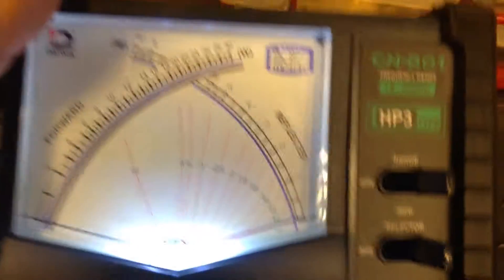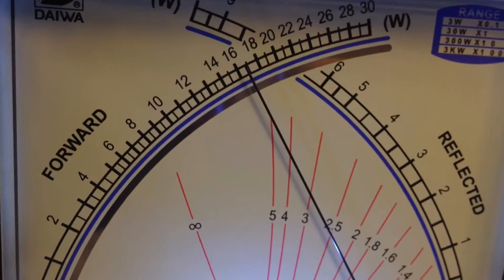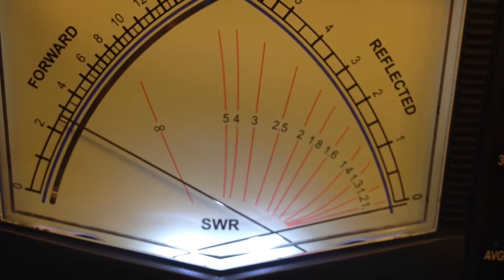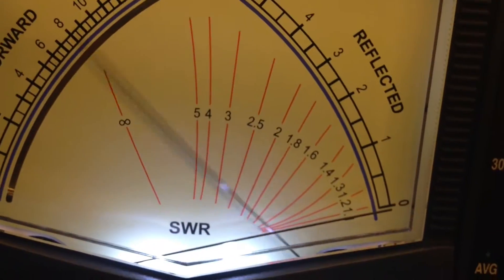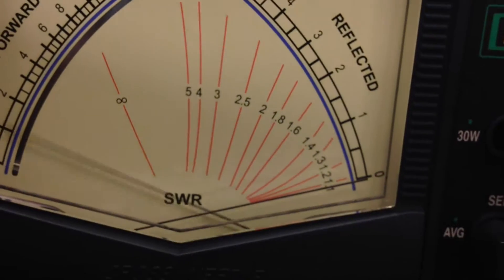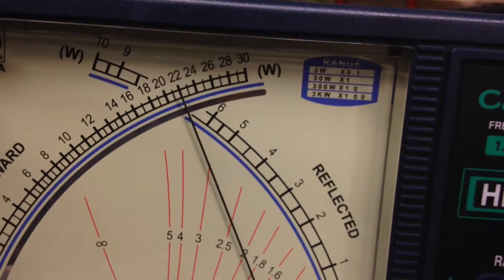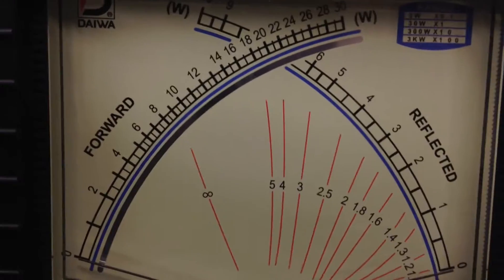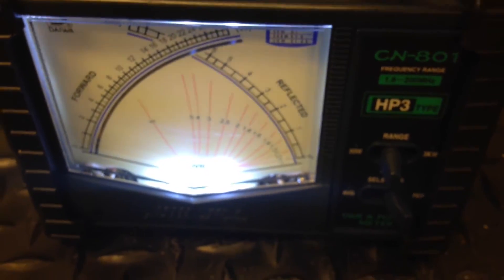Daiwa CN-801 Watt Meter Test Review